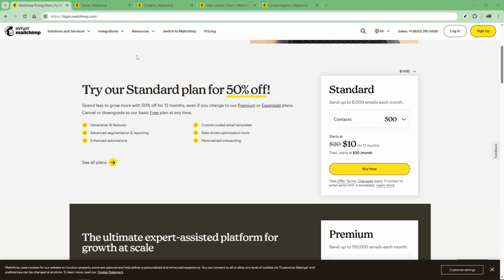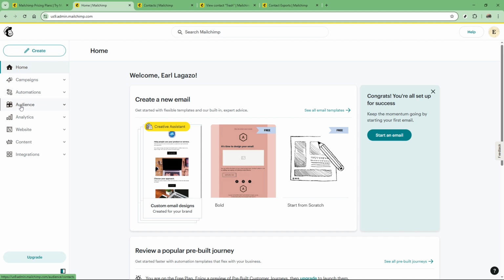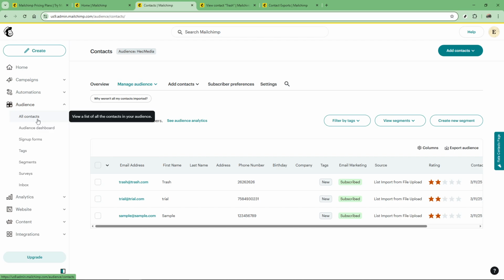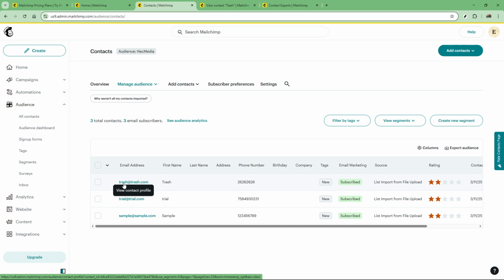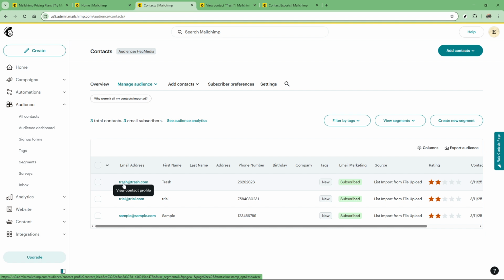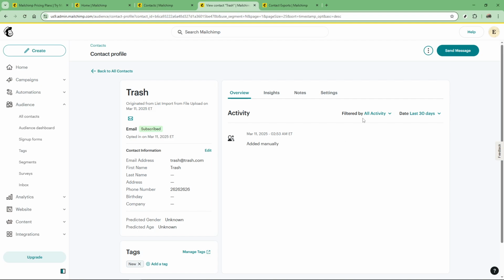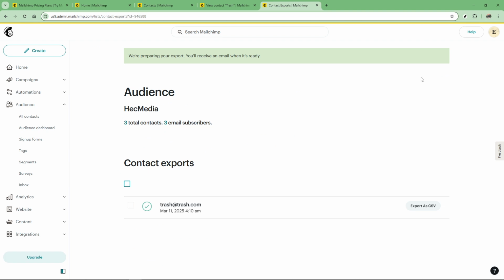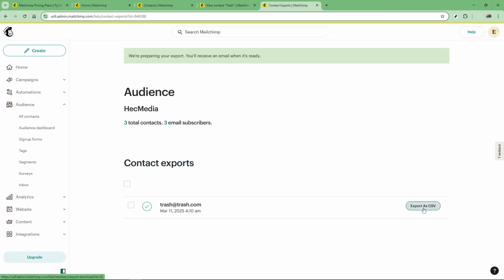How to Export Contacts From Mailchimp [2025 Full Guide]